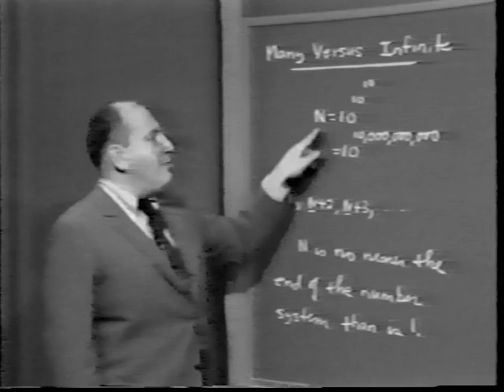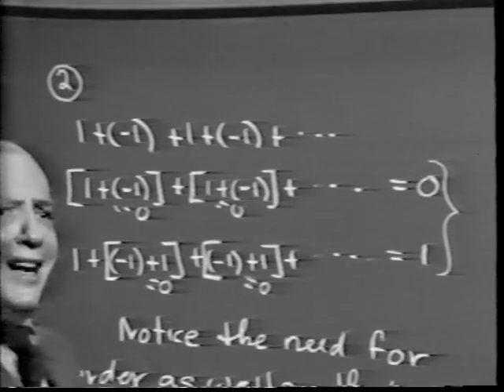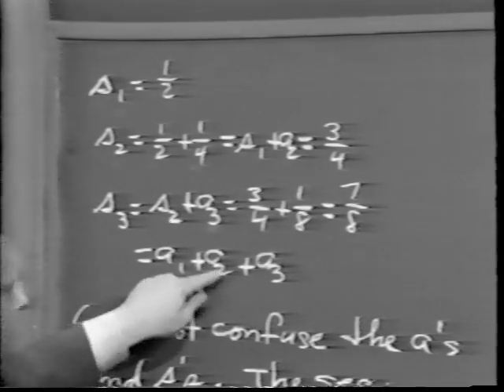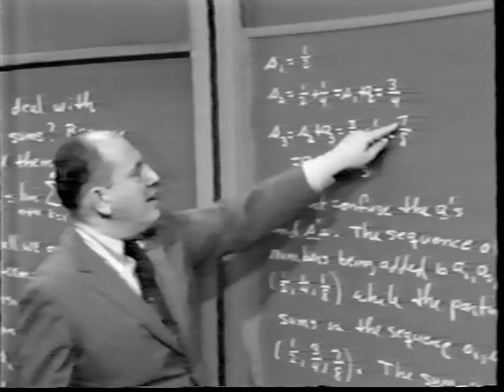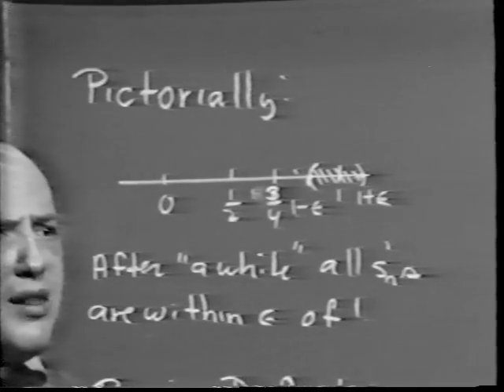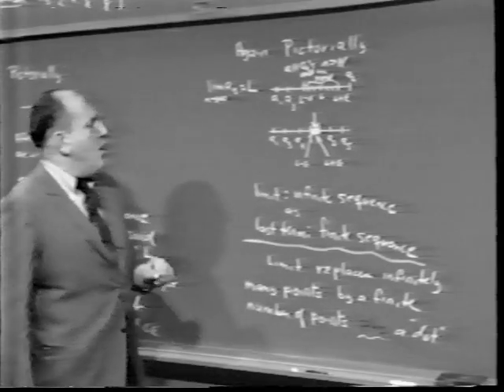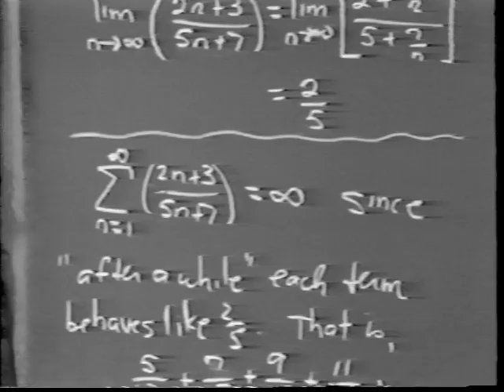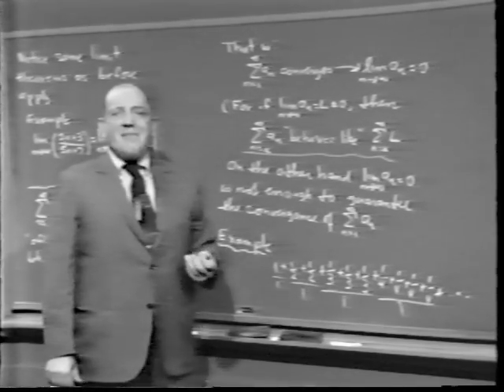Unit VII: Lec 1 | MIT Calculus Revisited: Single Variable Calculus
Unit VII: Lecture 1: Many Versus Infinite